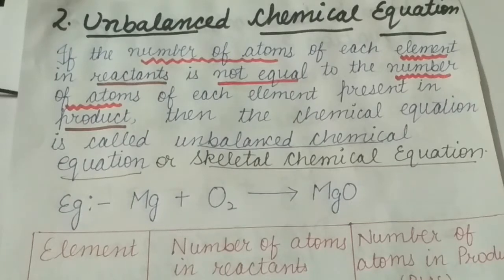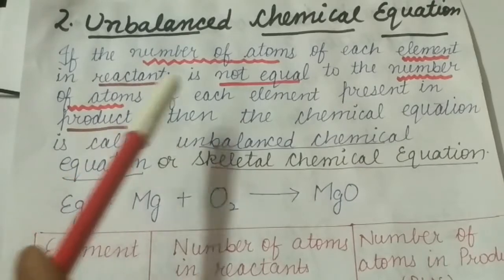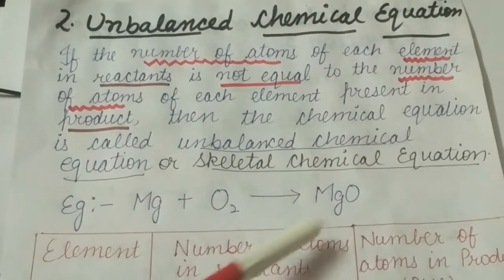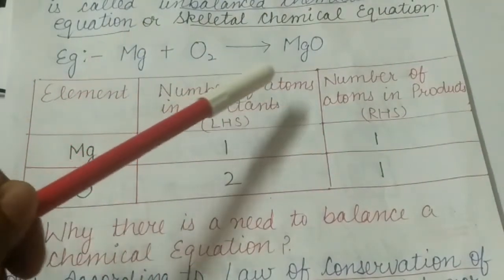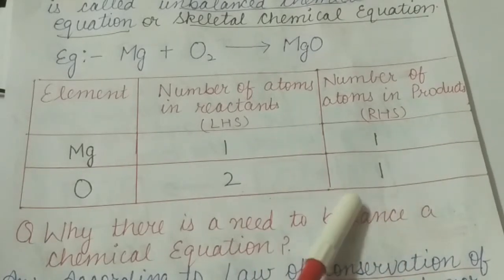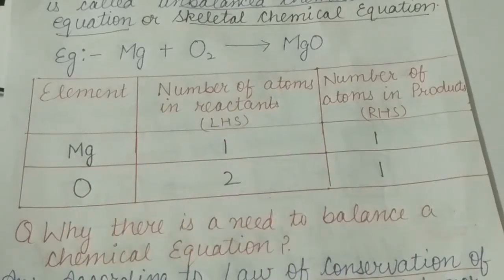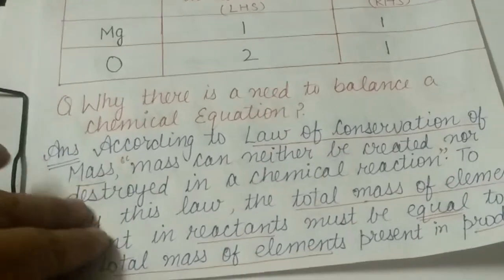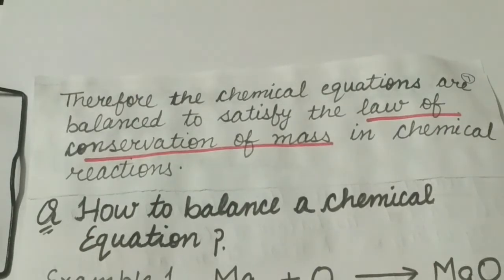Unbalanced chemical equation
Unbalanced chemical equation,why there is need to balance the chemical equations?